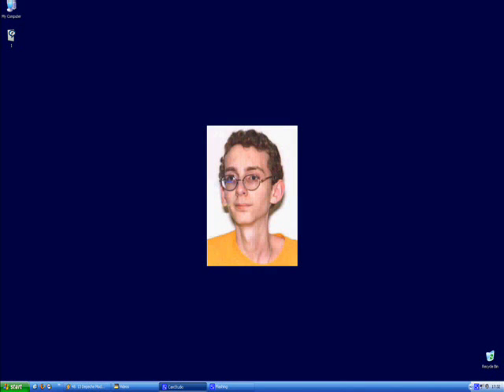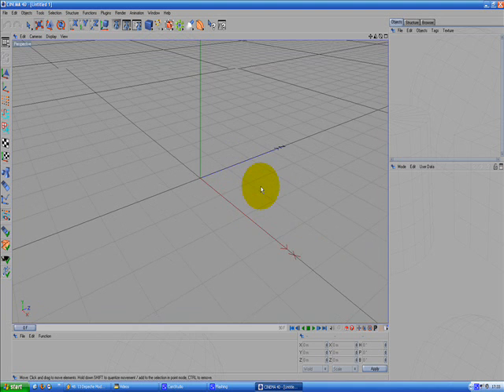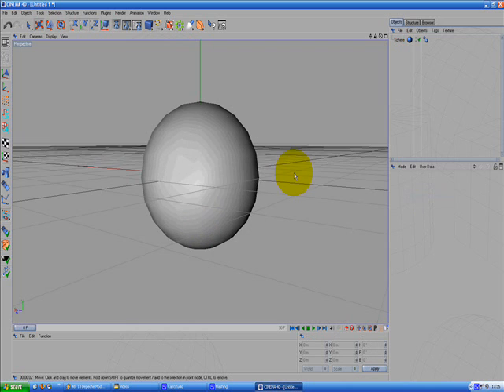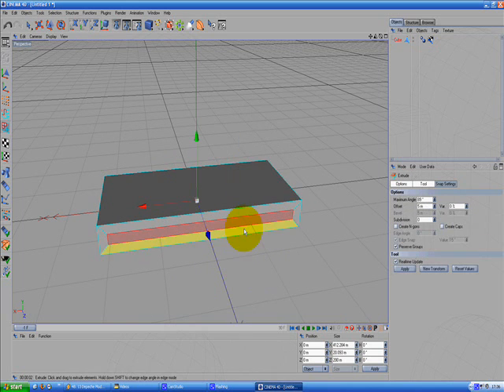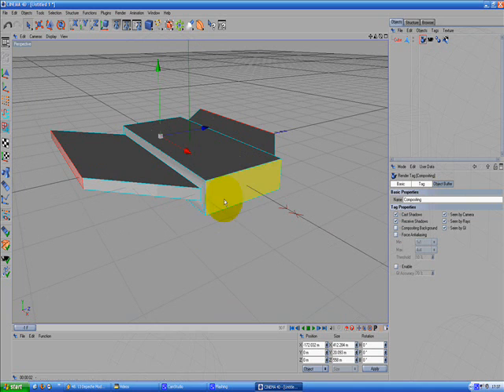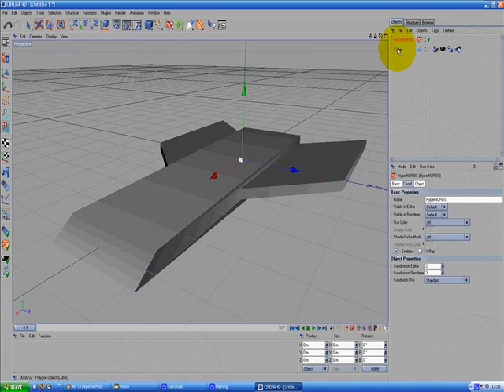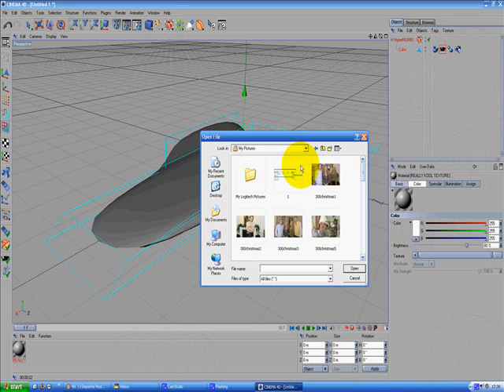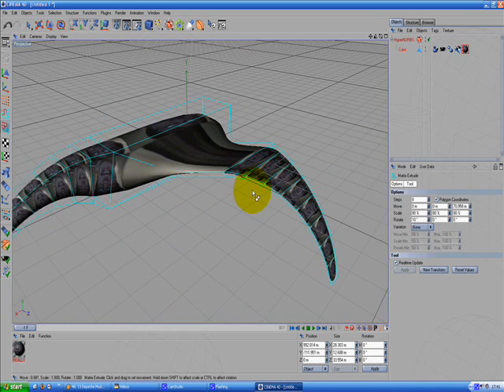THE WORLDS BEST C4D TUTORIAL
Ever wonder how POWERFUL C4D really is? Well your going to love this video tutorial its been rated 4 stars for its great achievement by the offical C4D Magazine, so ENJOY :D